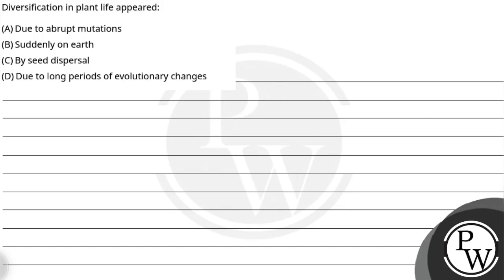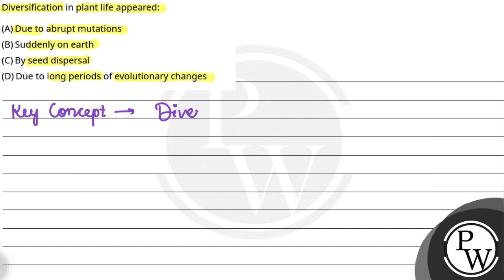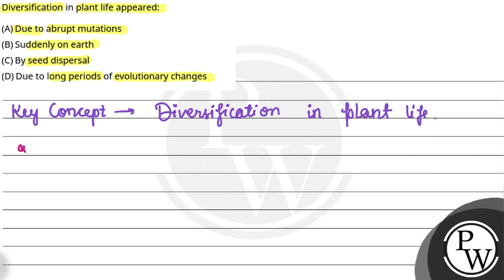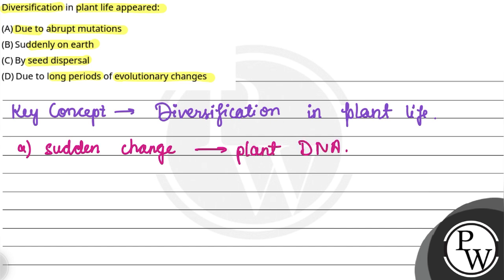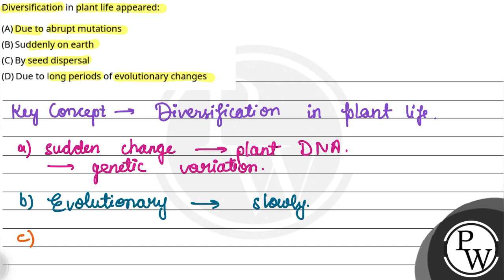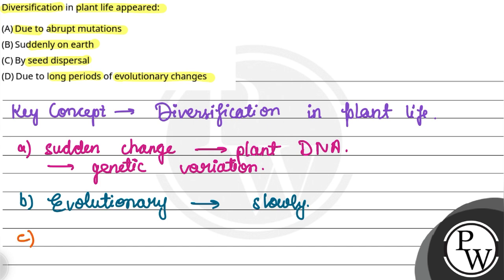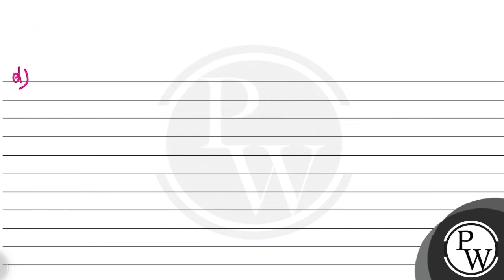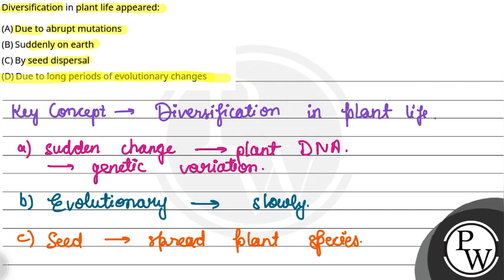Diversification in plant life appeared:....